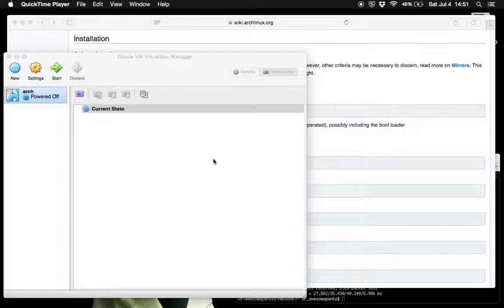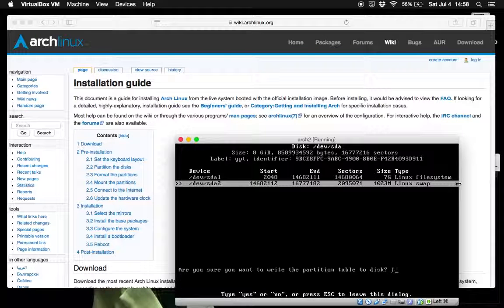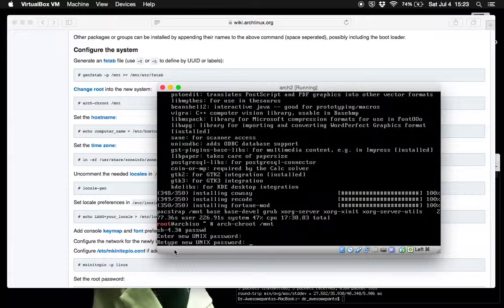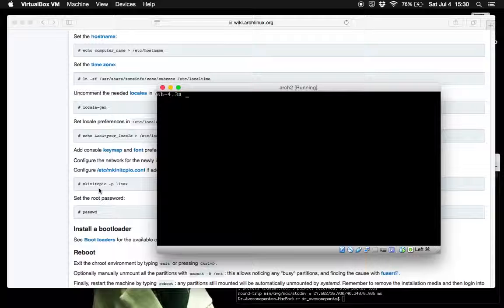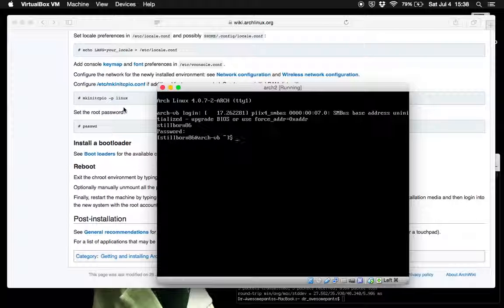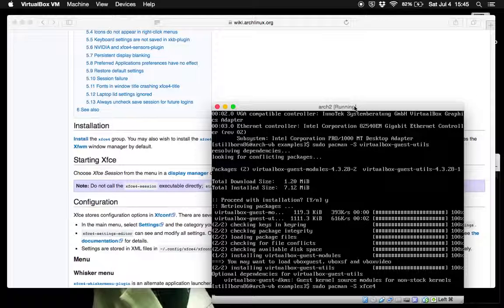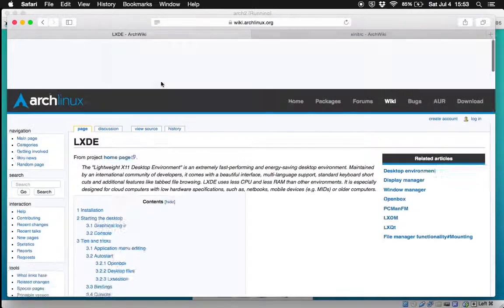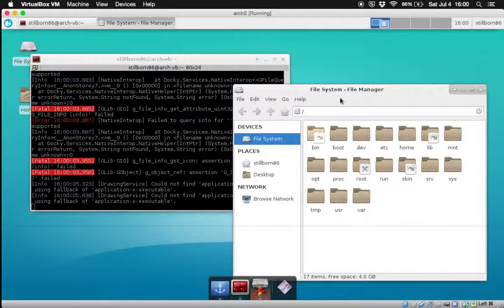Cara menginstal Arch Linux untuk para pemula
Follow Instagramku Khasuya
Cek channel ku setiap hari untuk konten terbaru!

? Social Media ?

Name : Asruen Khasuya
Country : Indonesia
Language : Bahasa / English
Mobile Legends ID : 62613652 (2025)
DotA2 and Mobile Legends Caster, MC, Streamer

? About Me ?
Indonesian Gamer, and Tech Reviewer
Lifetime gamers and overachiever, as well as updating information about technology ;)

? Stream Schedule ?
Setiap hari, National Arena Contest mulai jam 18:00-21:00 WIB